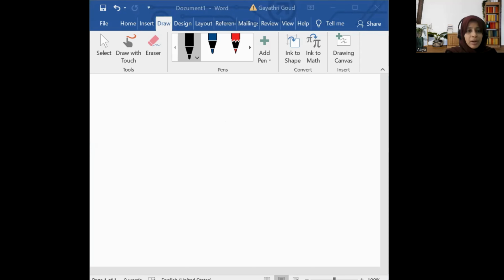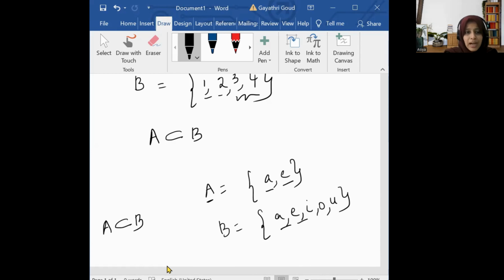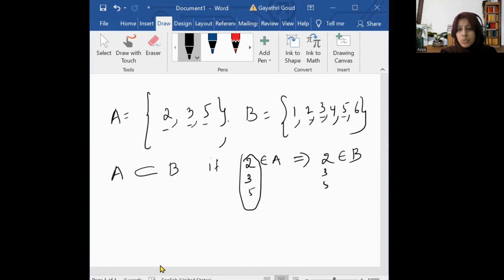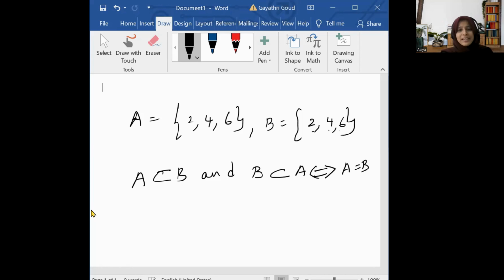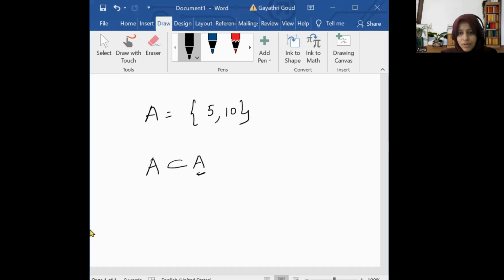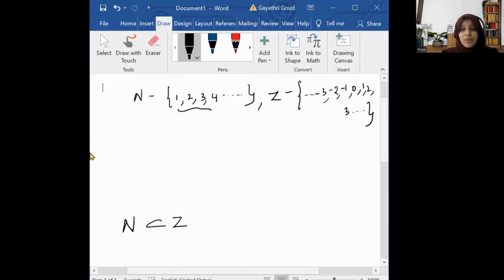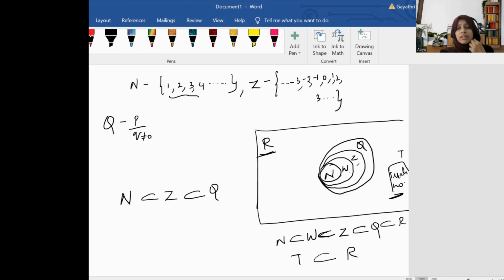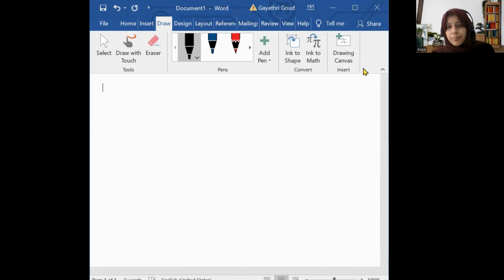Sets - Concepts (L-3) | Sets Class 11 Maths Chapter 1 | CBSE/ JEE 2024 | Classes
Welcome to the ultimate guide for Class 11 Mathematics Chapter 1: Sets! This comprehensive resource has been meticulously designed to assist students in their CBSE and JEE 2024 preparations.

In this chapter, we will delve into the fundamental concept of sets and their applications, ensuring a solid understanding of this crucial mathematical topic. The content is aligned with the latest CBSE syllabus, covering all essential aspects while providing an extra edge for JEE aspirants.

This guide begins with an introduction to sets, explaining their basic definitions, representation methods, and cardinality. You'll learn about subsets, power sets, universal sets, and the complement of sets. The inclusion-exclusion principle and the concept of Venn diagrams will be explored in depth, enabling you to solve complex problems effortlessly.

▶️ Access the Full Playlist Here: Sets:  Class 11 Maths Chapter 1